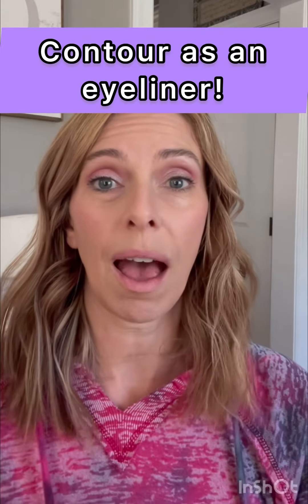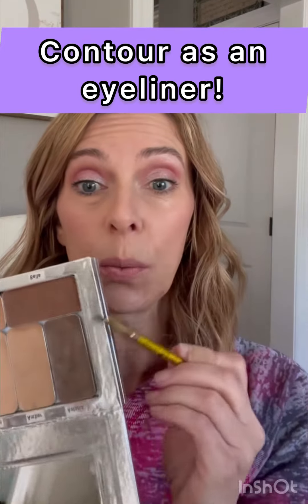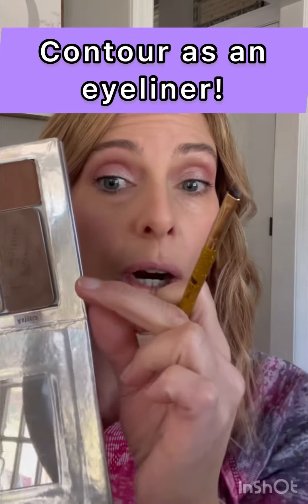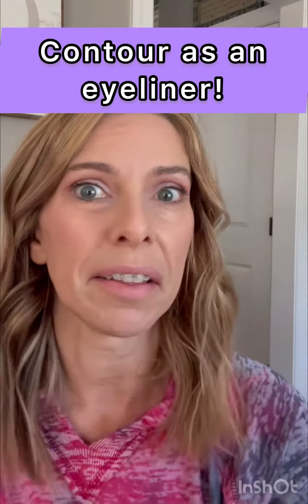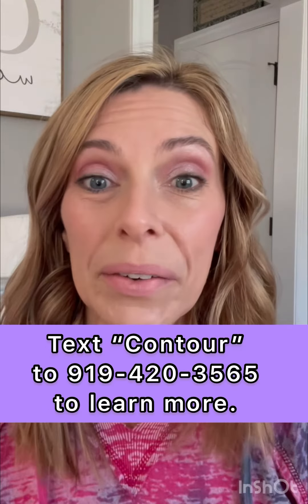Contour as eyeliner!